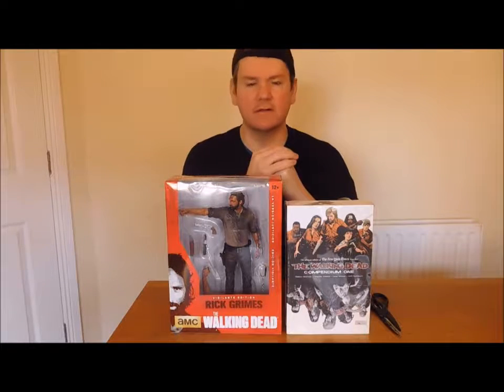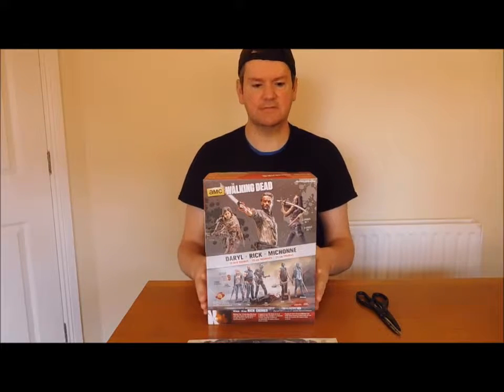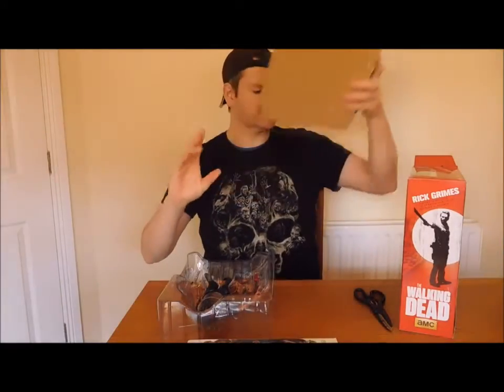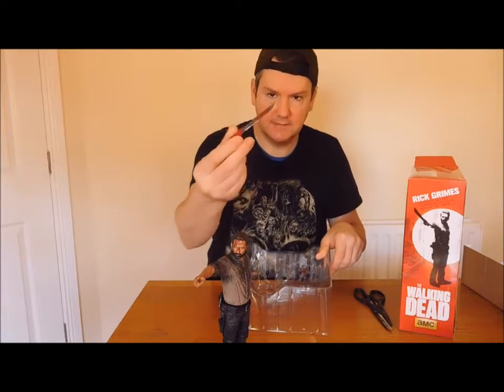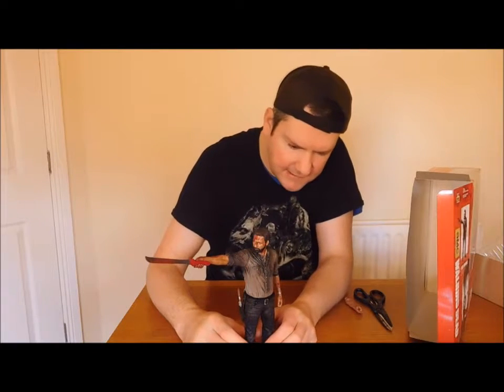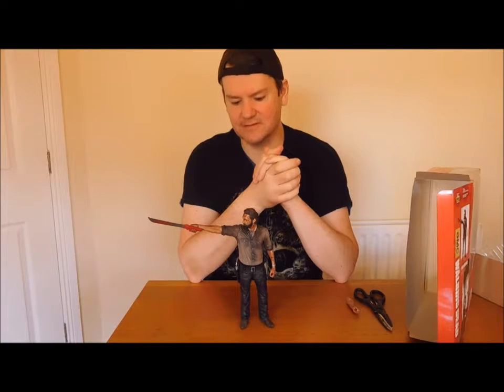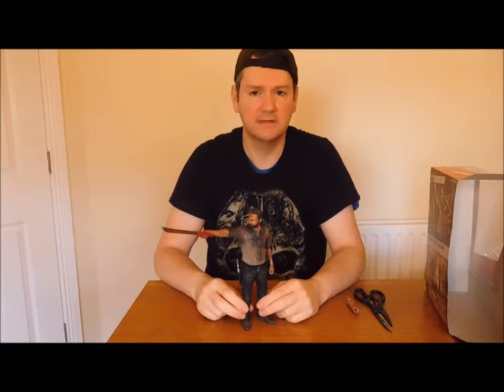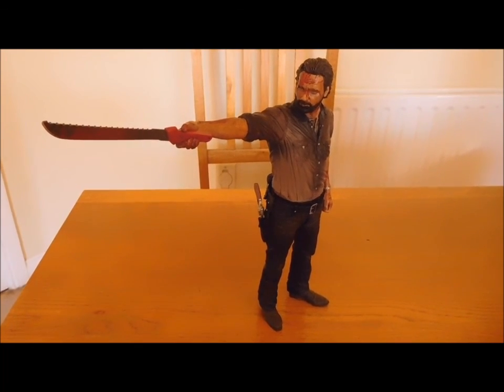Unboxing; Walking Dead - Rick Grimes Figure!!!